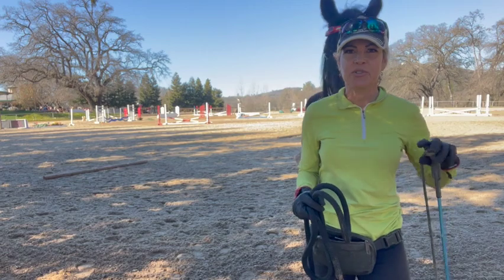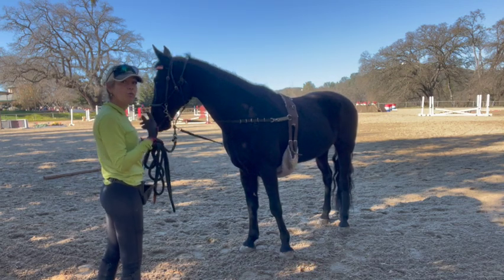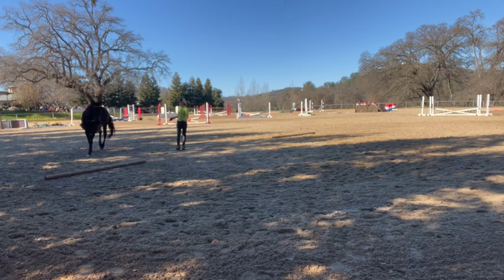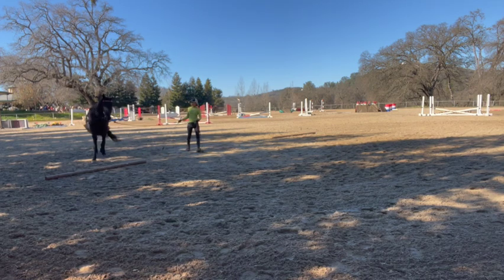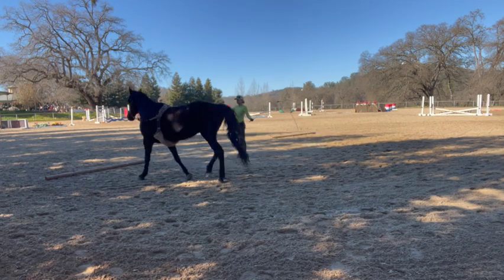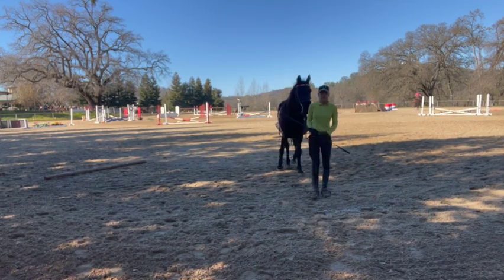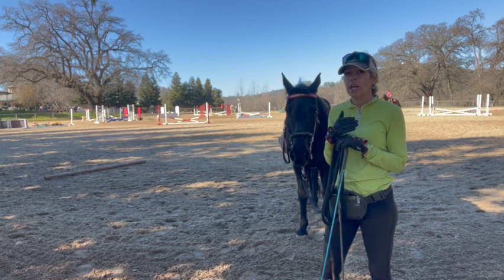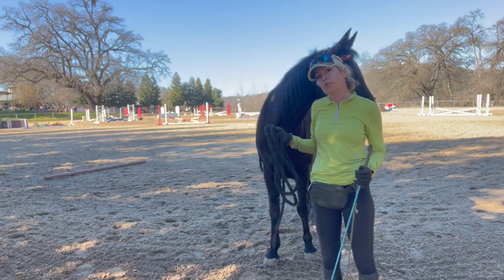Gaited Horse Training - Tennessee Walking Horse - Sassy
MajesticRider.Com